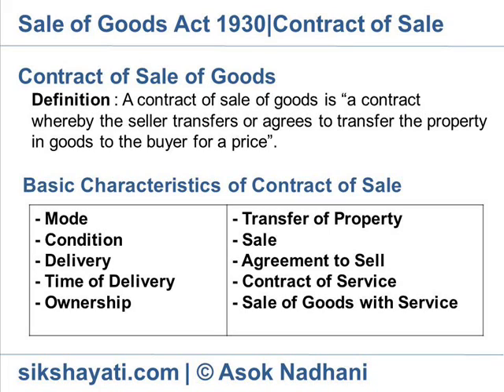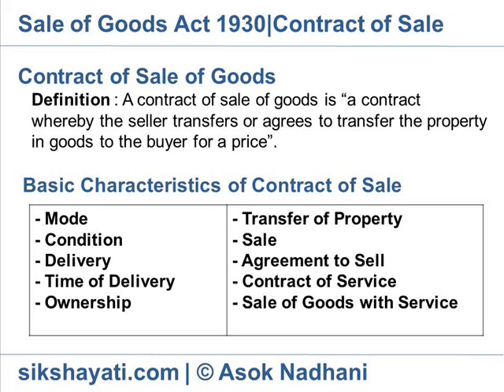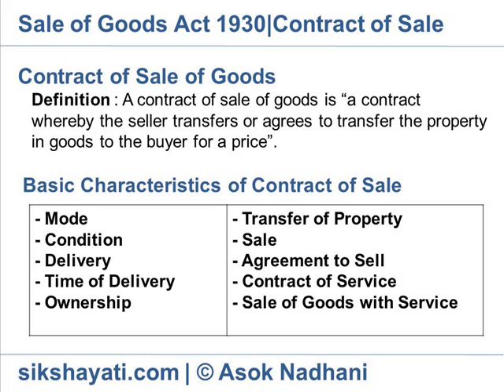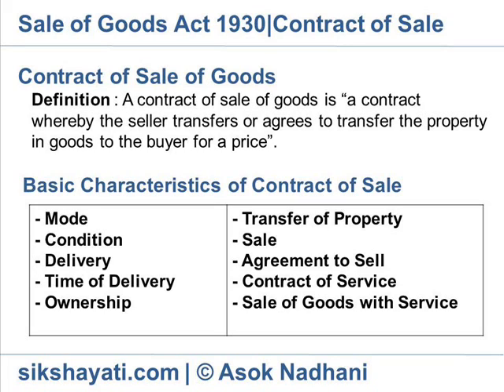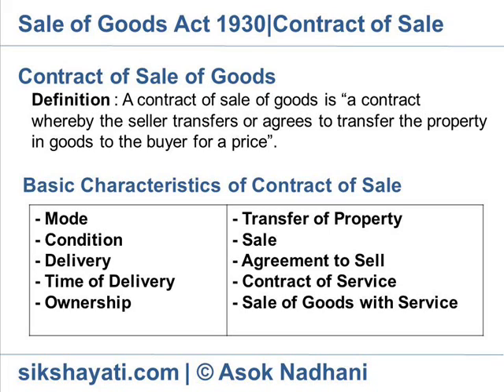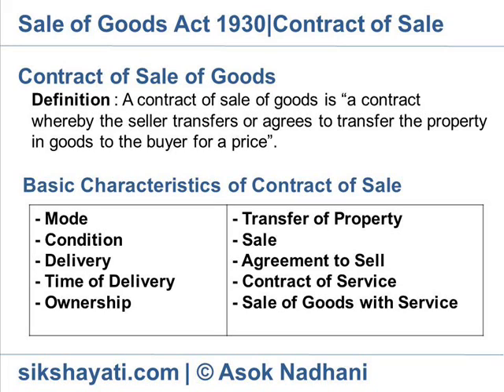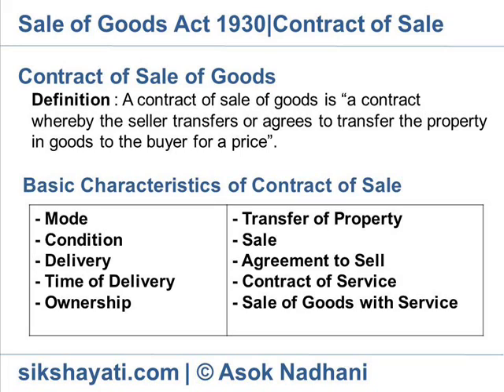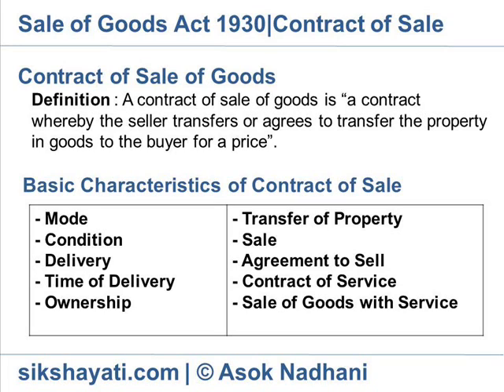Contract of Sale of Goods- Sale of Goods Act 1930 | Sales Contract | Agreement to sell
Explains the applicability of Sale of Goods Act 1930, definition of sale, agreement to sell, goods, sale of goods, Sales Contract,Sale vs Bailment,Pledge & Hypothecation,Hire Purchase,Destruction of Goods,Document of Title to Goods,Price of Goods,Fixation of Price and related matters

To play the videos and read e-books, click the following links
VIDEO TUTORIALS
E-BOOKS
*Contact of Sale

sale of Goods Act 1930- Contract of Sale of Goods
Contract of Sale of Goods in sale of Goods Act 1930
A Contract of Sale is made by an offer to buy or sell goods for a price and the acceptance of such offer.
So, a Contract of sale is to transfer (sale) or agreement to transfer (agreement to sell) the property in goods (ownership of goods).
Basic Characteristics of Contract of Sale
 Mode : The contract of sale may be in writing, or partly in writing and partly by words, either expressed or implied [s. 5(2)].
 Condition : The contract of sale may be absolute or conditional [s. 4(2)].
 Delivery : The parties can freely determine the terms of delivery or mode of payment by their mutual consent.
 Time of Delivery : The contract may provide for the immediate delivery of the goods or immediate payment of the price or both, or for the delivery or payment by instalments, or that the delivery or payment or both shall be postponed [s. 5(1)].
 Ownership :  The seller must be owner (or part owner) of the goods [s. 4(1)].
 Transfer of Property : Every Contract of Sale involves transfer of property in goods from the seller to buyer.
 Sale :  If the property in goods is transferred immediately on formation of contract of sale, it is called as a sale.
 Agreement to Sell : Where the property in goods passes after formation of contract of sale (e.g. at a future date or on fulfillment of a condition), it is called as agreement to sell.
Contract of Service : When the main ingredients (goods & materials) are supplied by one, and the party to the contract makes payment principally for work & skill, and not for transfer of goods, it is contract of service, and not a contract of sale.
Sale of Goods with Service : In case of sale of Goods with service, the component of sale of goods must be severable from sale of service, otherwise it would not amount to sale of goods.